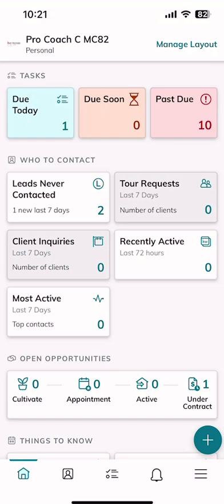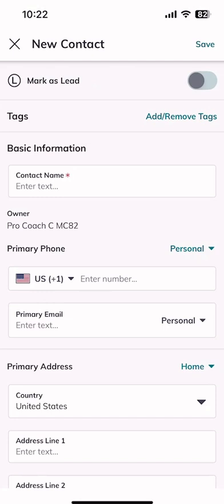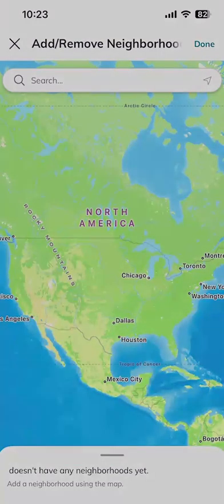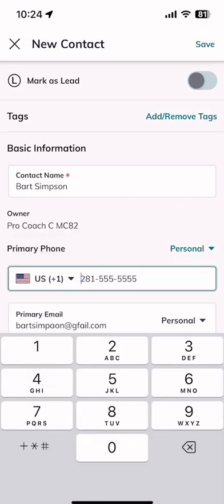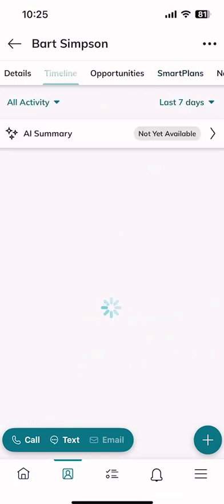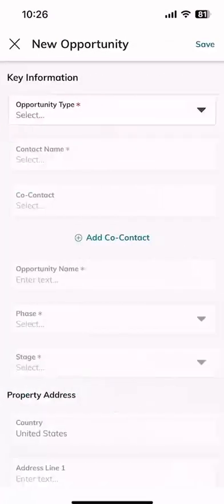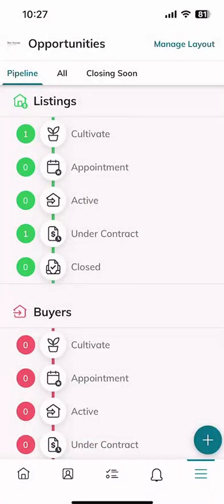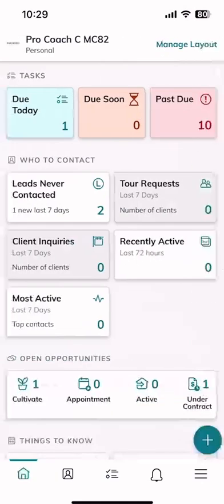KW Command 66 Day Challenge 9.0 Day 57 - Add/Edit Contacts, Tasks & Opportunities in the Command App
KW Agents spend a ton of time out and about.  Whether they're in their car driving to and from appointments or at networking events, open houses or other lead generation activities, the average Agent spends a lot more time away from their computer than they do in front of their computer.  The KW Command app allows us as Agents to be able to work our business straight from our mobile device.  Watch this short video to learn how you can add or edit Contacts, Tasks and Opportunities using the KW Command app.